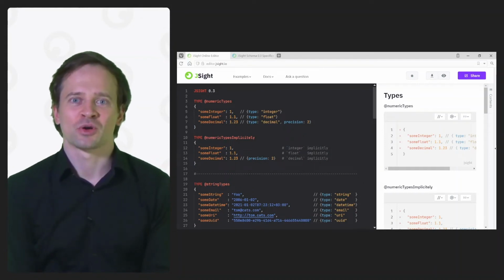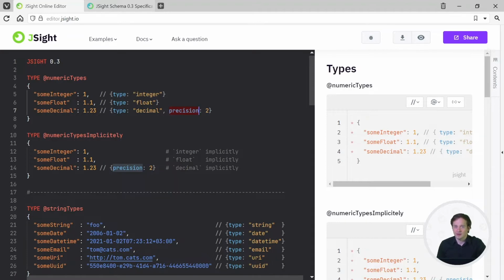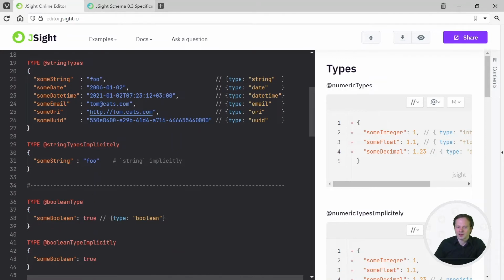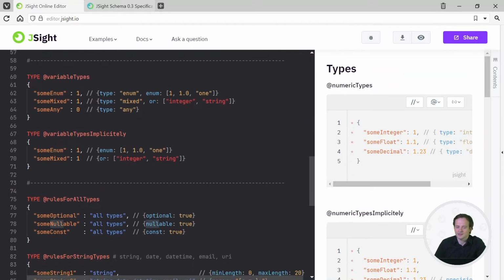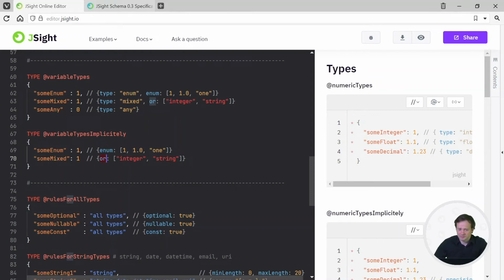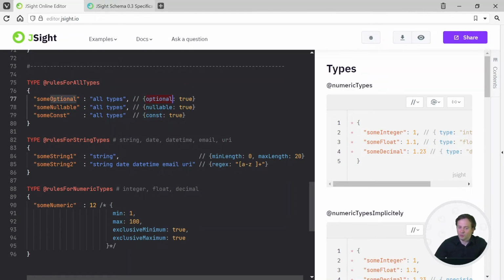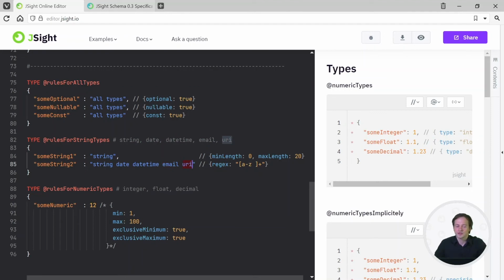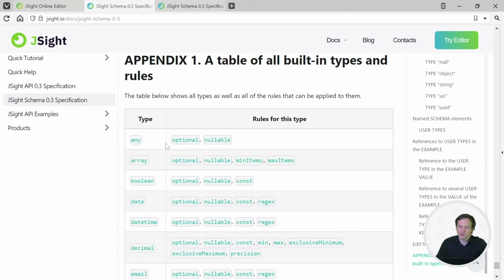Lesson 5. Scalar types in JSight Schema and their rules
Useful resources:
A guide to all types and rules (highly recommended): Quick Help
JSight Schema Specification, “APPENDIX 1. A table of all built-in types and rules”